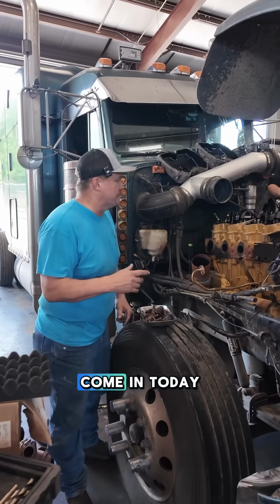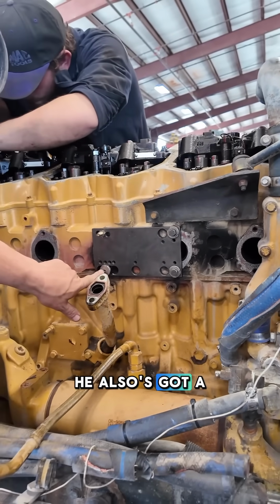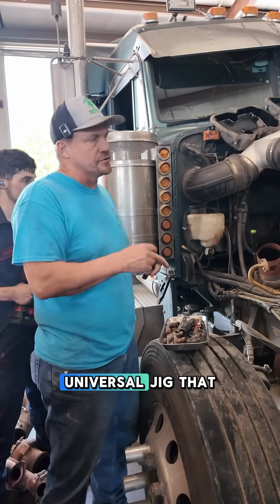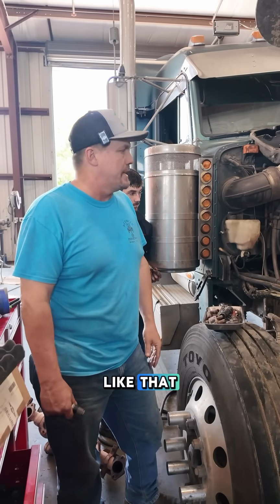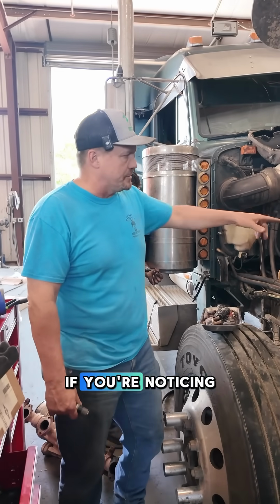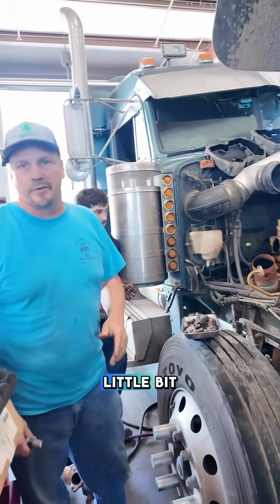Exhaust Leak? We got you 💪